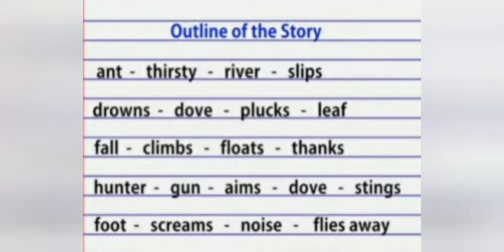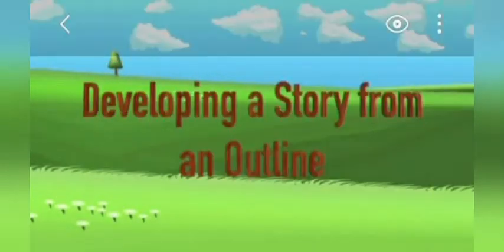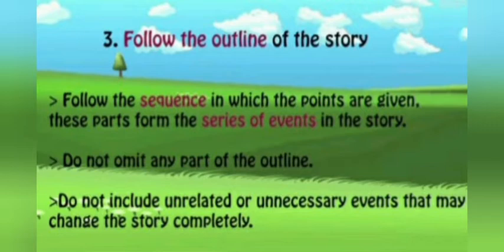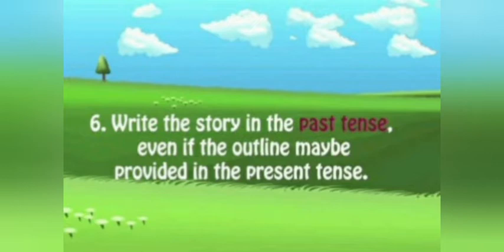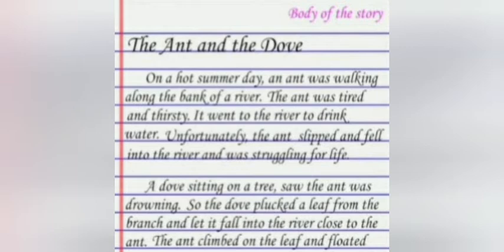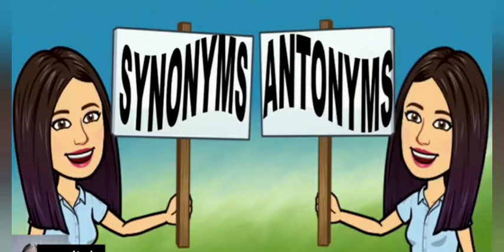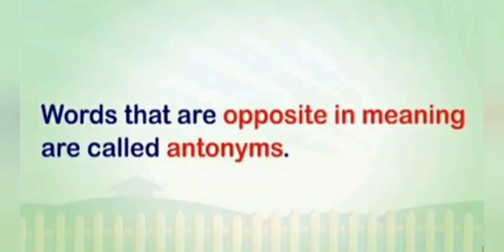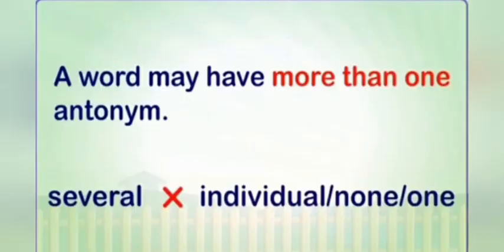Class-6, English, Topics- Story Writing, Synonyms and Antonyms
Explanation of the chapters